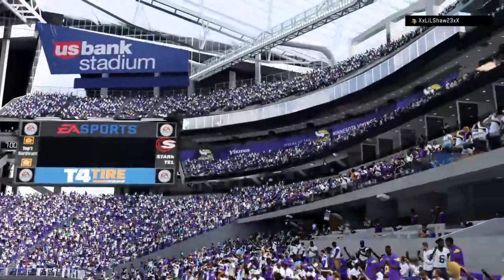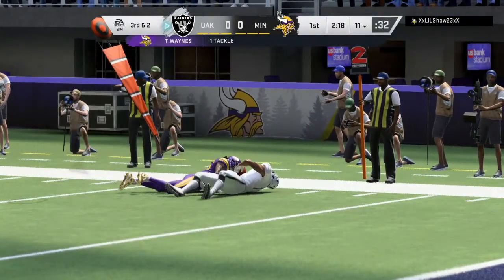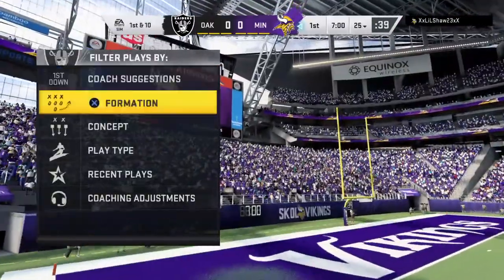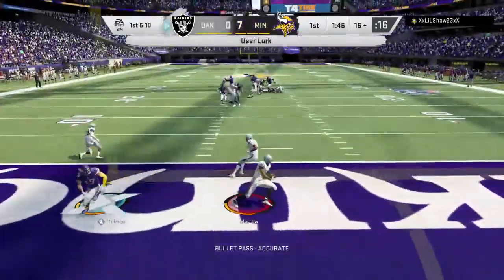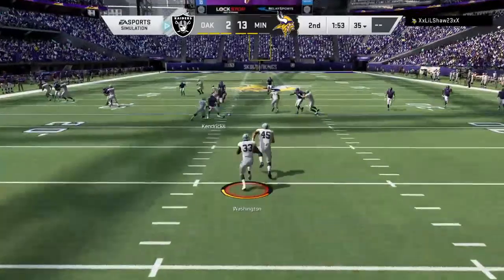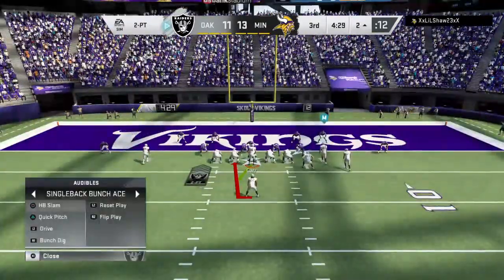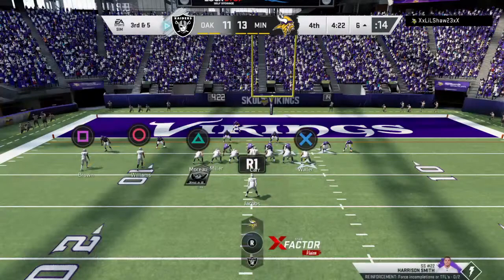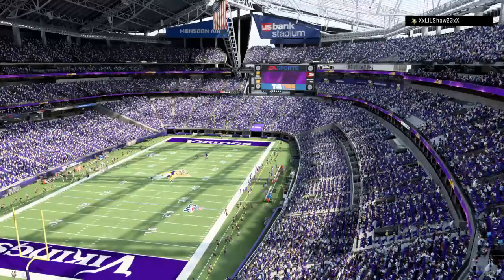MrHollywoodHavoc's Live Madden 20 CFM ALL-MADDEN simulation settings.